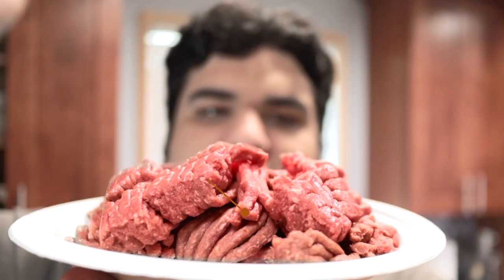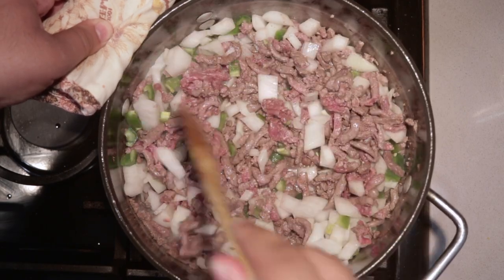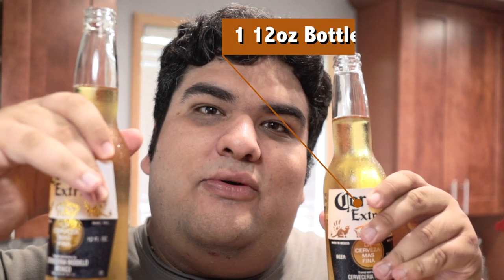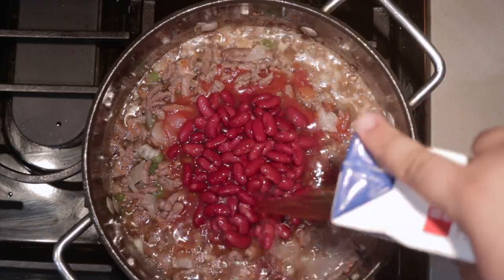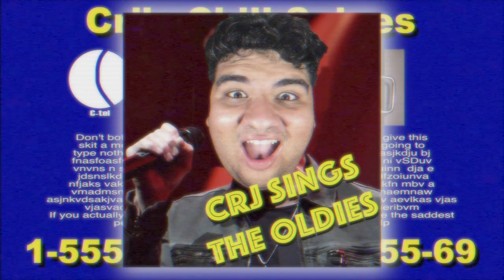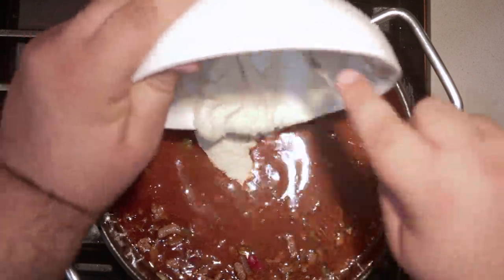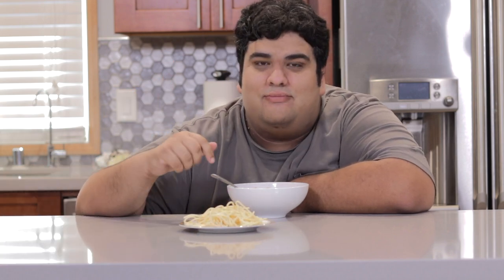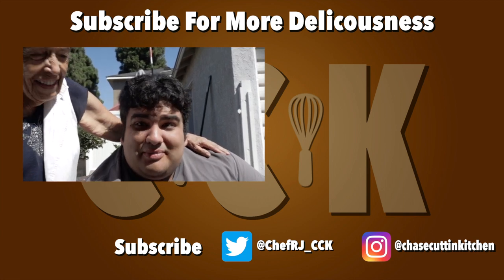One Pot Chili Recipe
If you're like me, you always wanted to make a simple bowl of chili con carne.  But too often chefs over complicate things with different techniques, ingredients and pots.  So after a bit of research, I have come up with a very simple and delicious recipe for classic chili.  Sure, it my trigger the chili snobs, but no that's what they get when they turn the task of making chili with ground beef into architectural engineering.